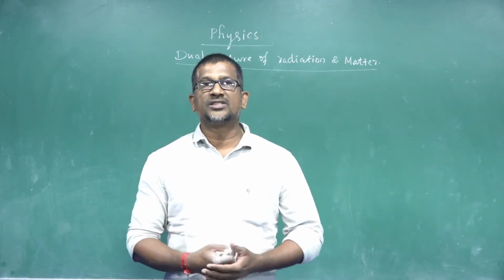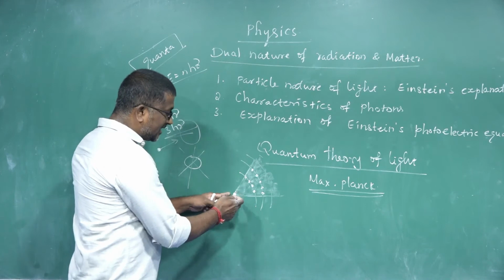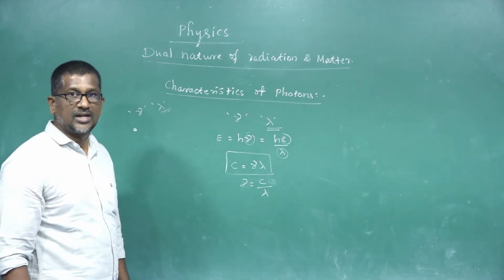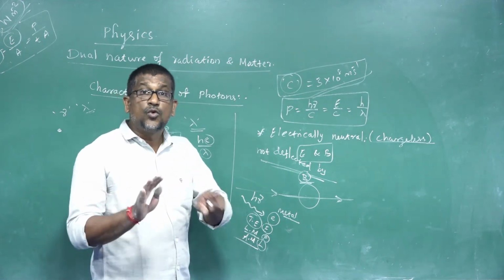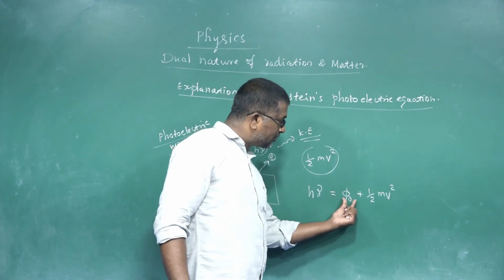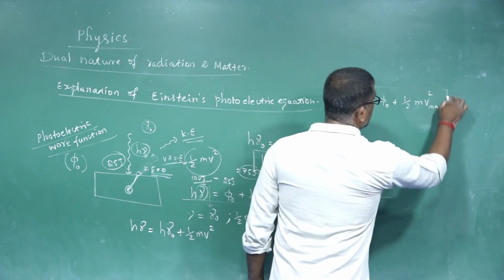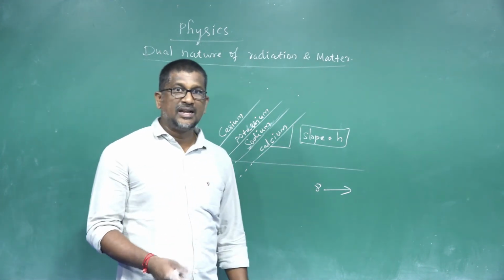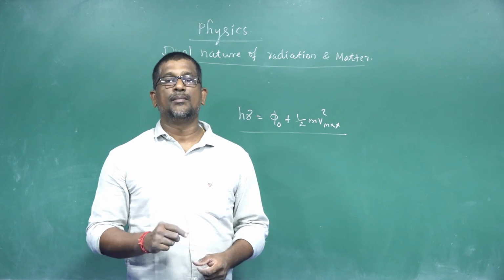XII-PHYSICS -DUAL NATURE OF RADIATION & MATTER-PARTICLE NATURE OF LIGHT:-Mr.R.Ravikumar